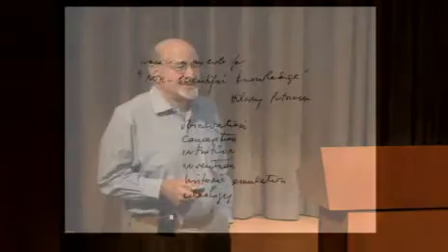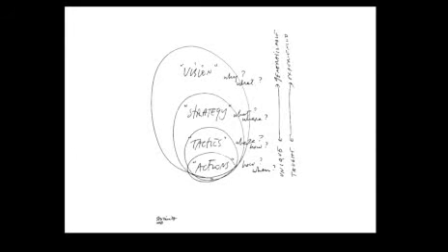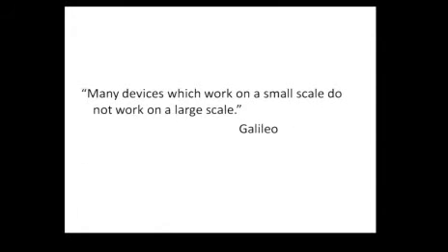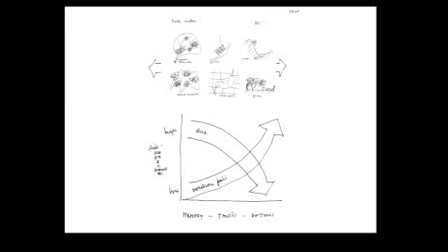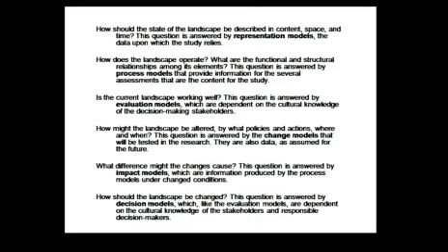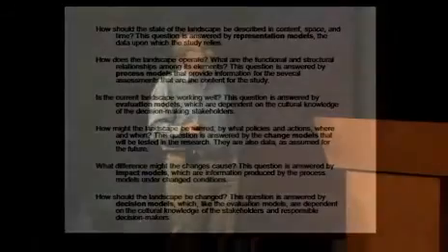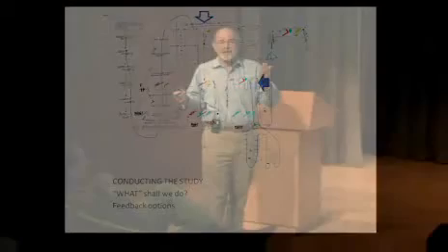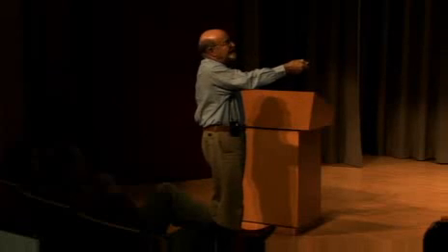GeoDesign Summit 2010: Carl Steinitz: Ways of Designing (Part 1 of 4)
Carl Steinitz, Research Professor, Graduate School of Design, Harvard University, presents Ways of Designing.